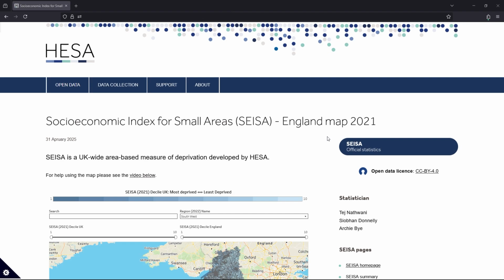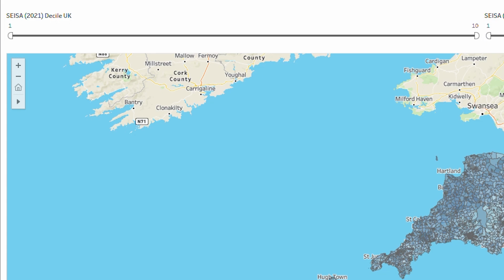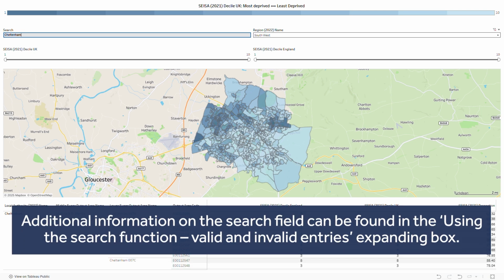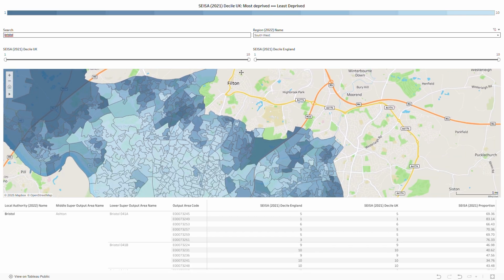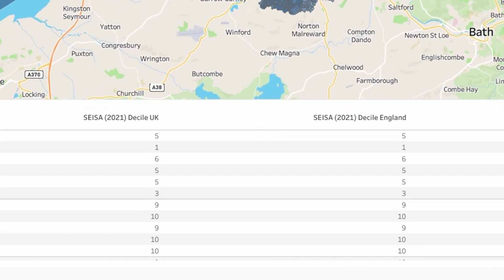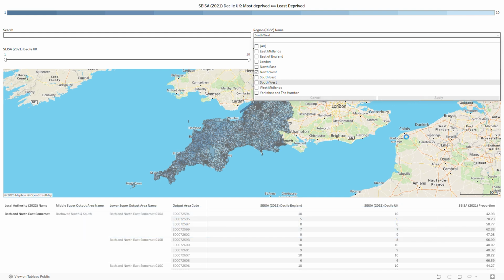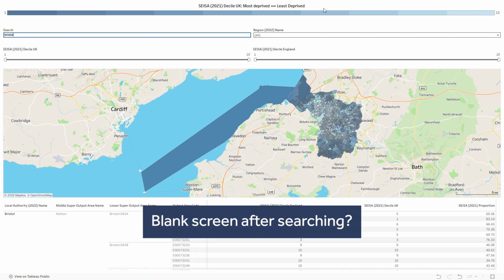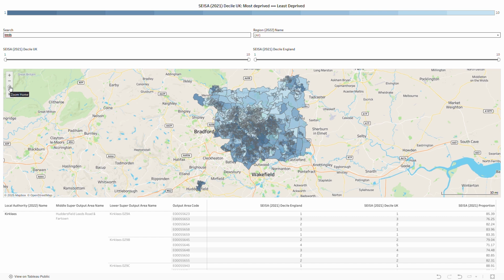Socioeconomic Index for Small Areas (SEISA) 2021 - England map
Chapters
0:05 Entering/Exiting full screen mode
1:00 What is on the dashboard?
1:54 The colour legend
2:56 The SEISA (2021) Decile UK filter
3:51 The SEISA (2021) Decile England filter
4:42 The Region Name (2022) filter
5:27 The search field
6:25 What can be searched for?
6:58 What happens when you search?
7:40 What tools can I use with the maps?
8:00 Zoom functions
8:21 Resetting zoom
8:37 Expanding box – map tools and area zoom
9:03 Pan button
9:40 Rectangular area select
10:02 Radial filter
10:35 Lasso filter
11:03 The tooltip itself
11:28 What does the table below the maps contain? What geographies does it show?
11:55 What information on our measure does it hold?
12:30 What information does the table not hold?
12:50 How to use the table to filter the map
13:13 Downloading data from the maps
15:00 Troubleshooting the maps
15:11 Map not automatically zooming to area of interest?
15:40 Trying to view a larger area?
16:06 Map taking a long time to load?
16:43 I have searched an area but multiple areas have appeared?
17:44 Why do some output areas/small areas extend into the water?
18:18 Blank screen after searching?
19:23 I have searched for a valid area, so why do I see a blank error screen?
20:34 How do I remove filters?